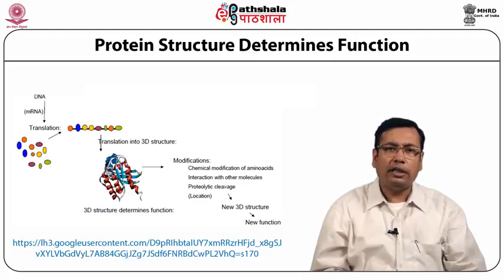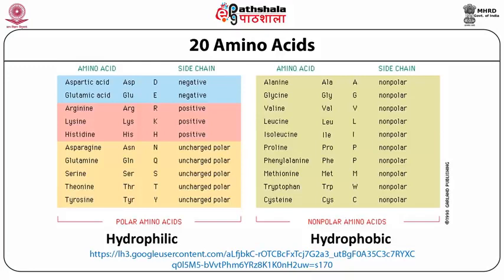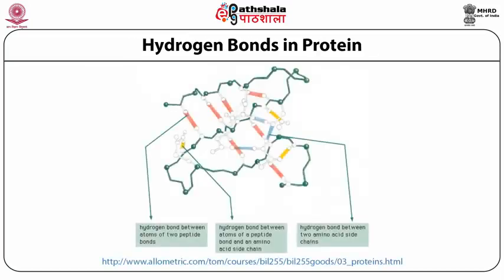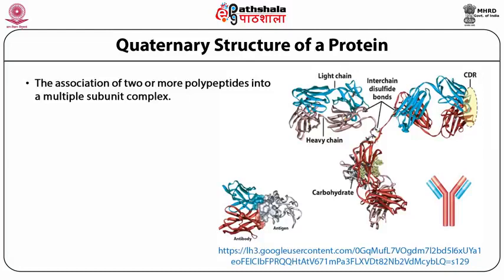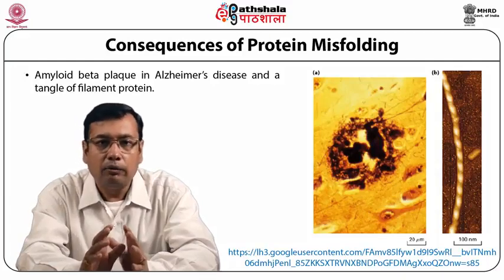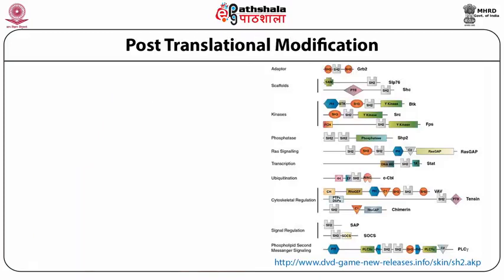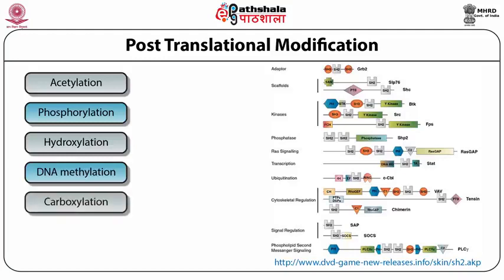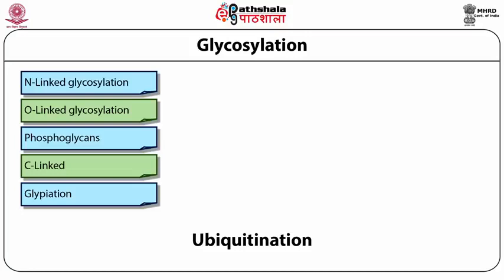M-24. Understanding the architecture of Proteins, protein to proteome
Subject:-Biotechnology
P-04. Genetic engineering and recombinant DNA technology